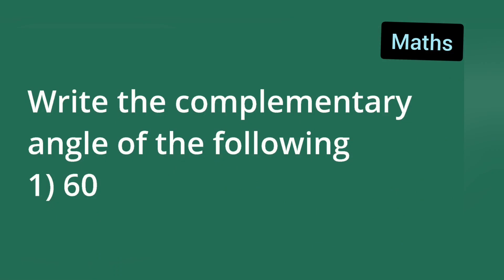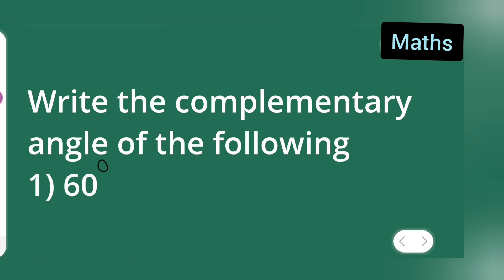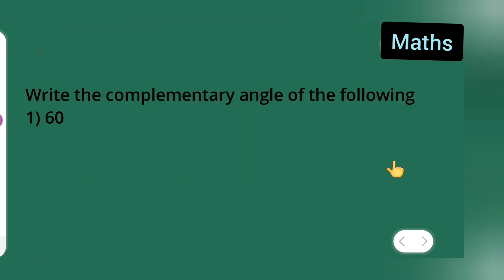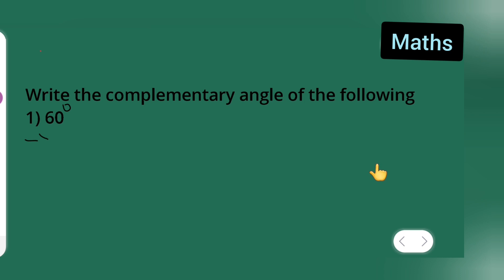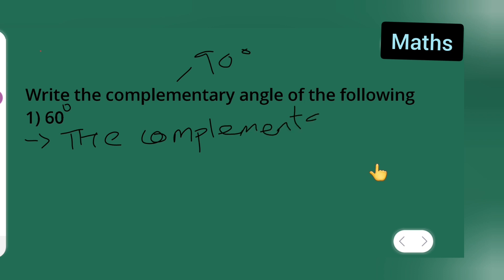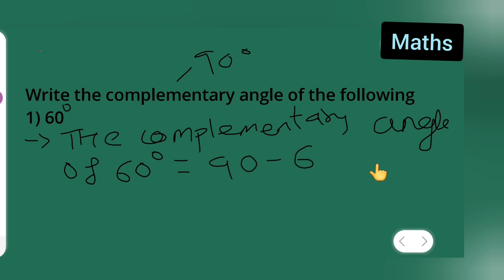write the complementary angle of the following 60°